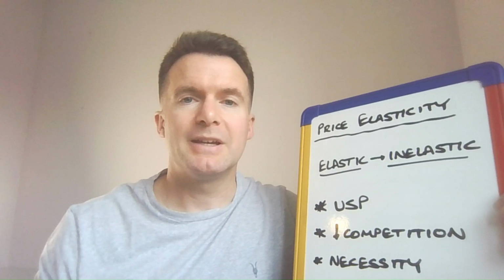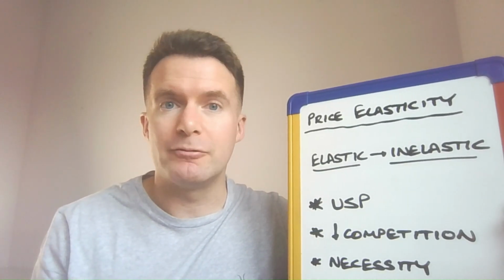How to make products PRICE INELASTIC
Understand how to make products PRICE INELASTIC.

1) USP
2) Reduce competition
3) Become a necessity